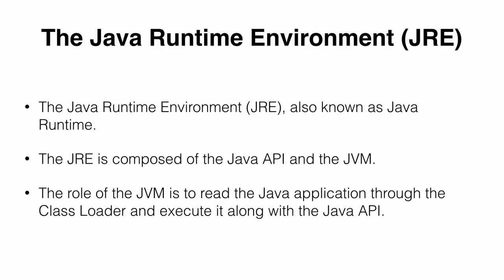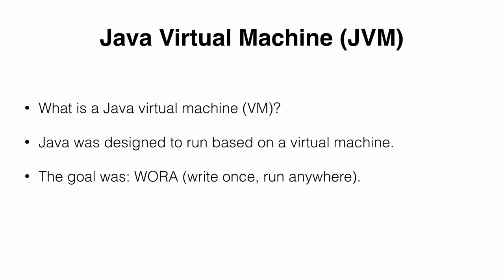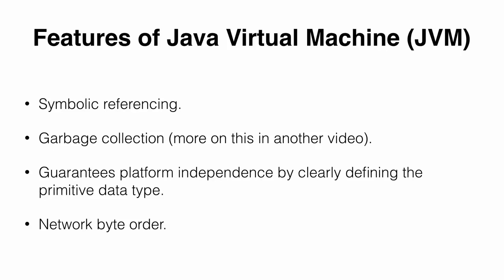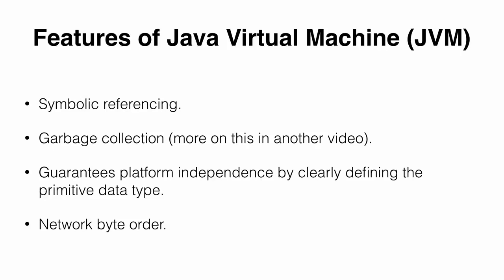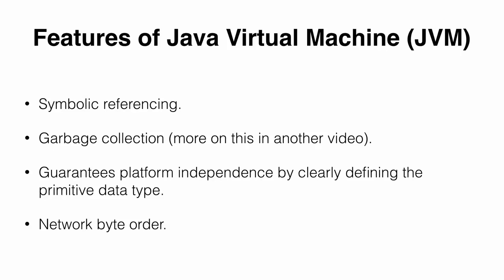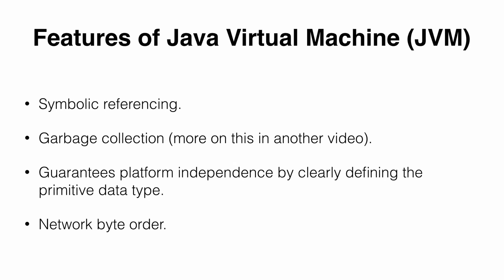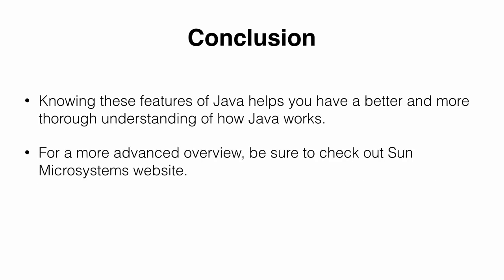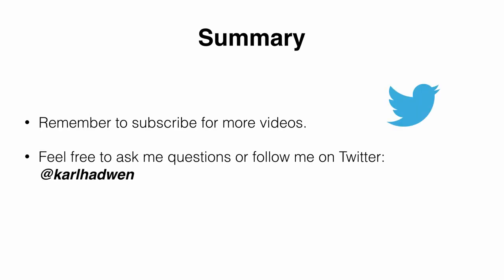07.Java Tutorial - #7 - JVM, JRE, JIT